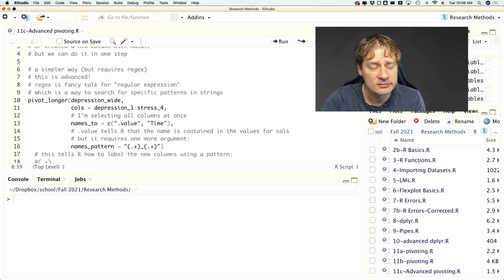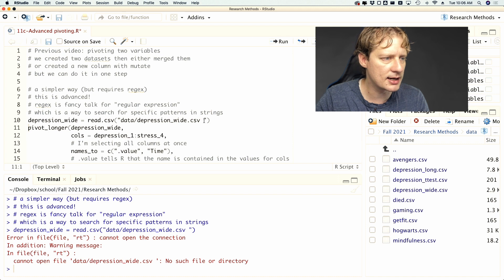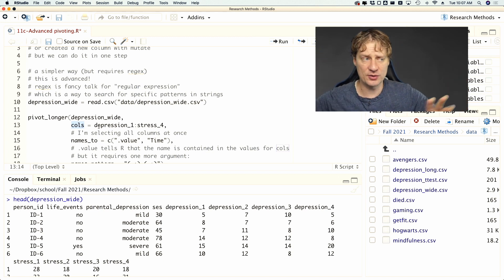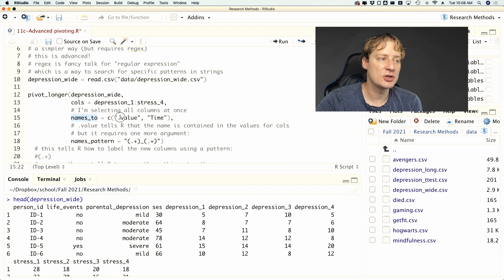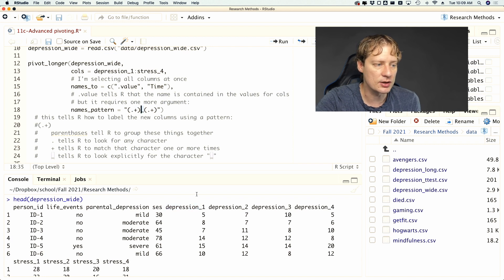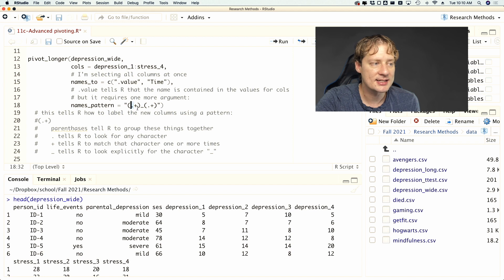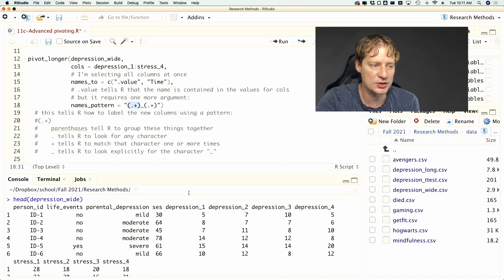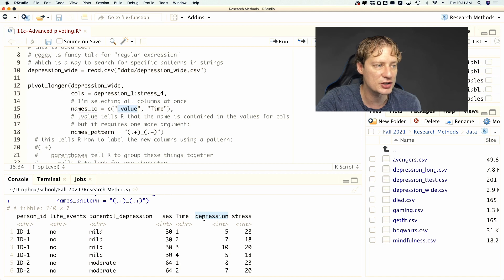Pivoting multiple variables: A simpler (more complex?) way